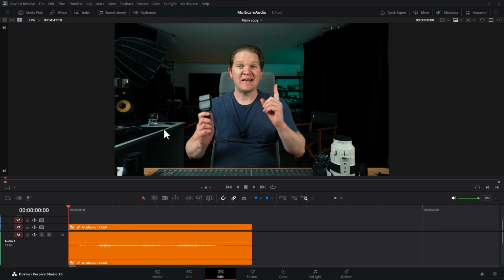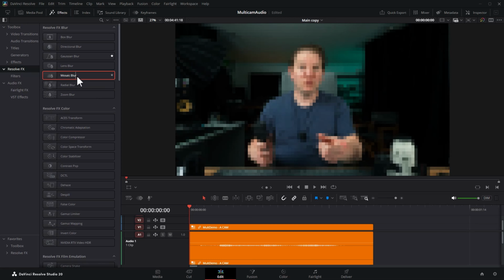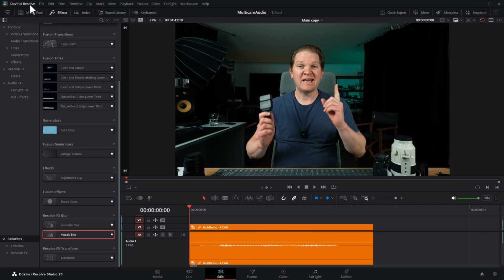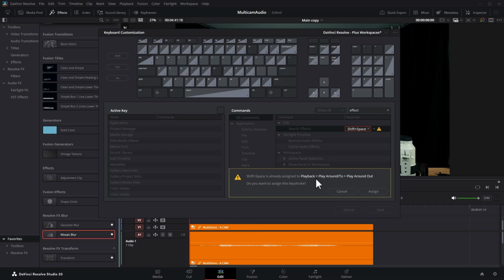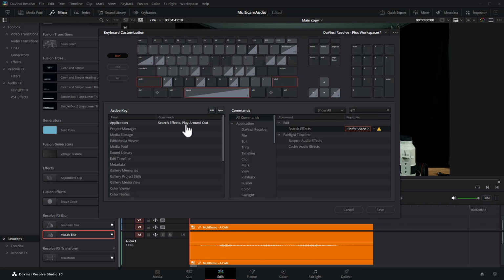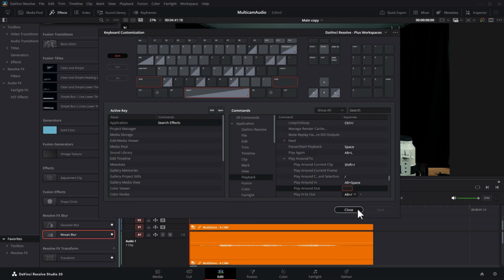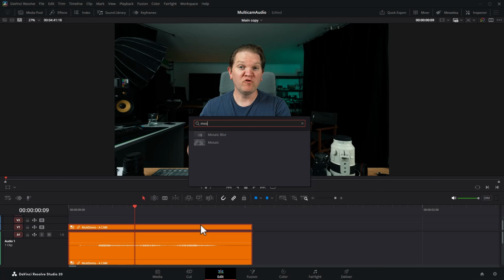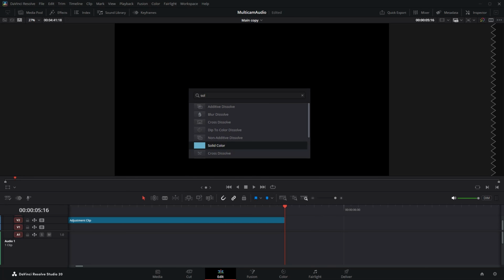STOP! Adding effects in DaVinci Resolve like this...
How to add effects in DaVinci Resolve the fast way. Do you want to edit faster in Resolve? This video will show you the easy quick way to search for and add effects when editing in Resolve.